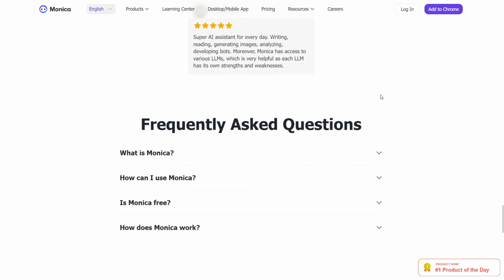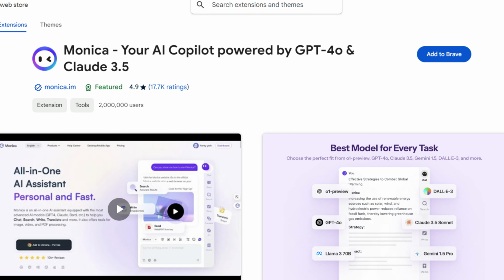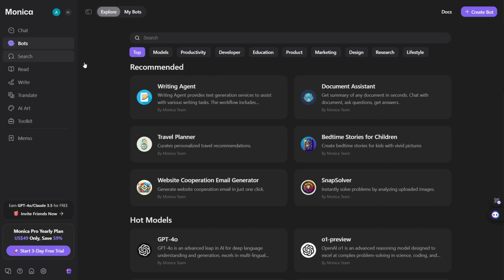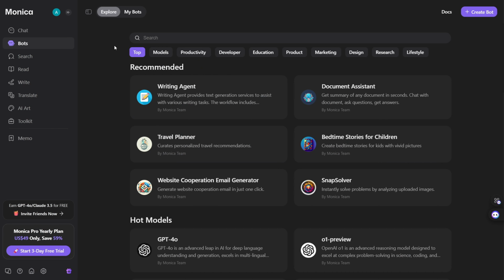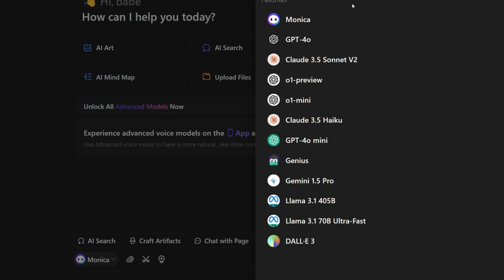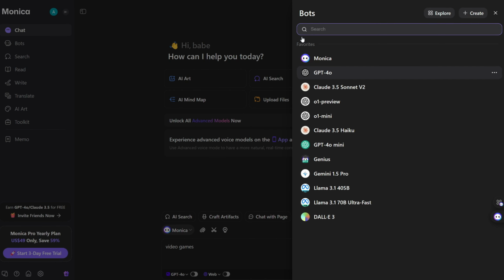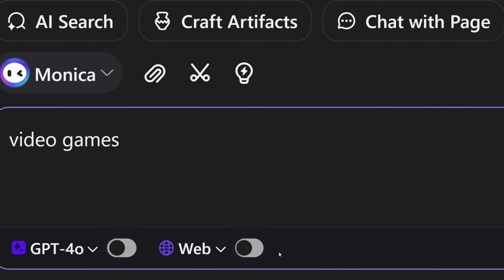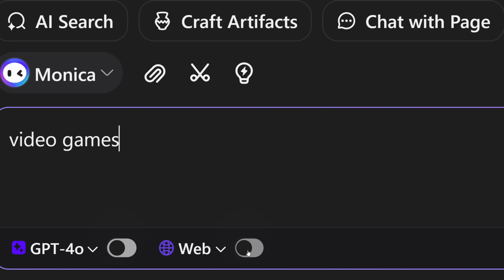How To Use Monica AI Extension 2025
In this video I will show you how to use monica ai extension 2024